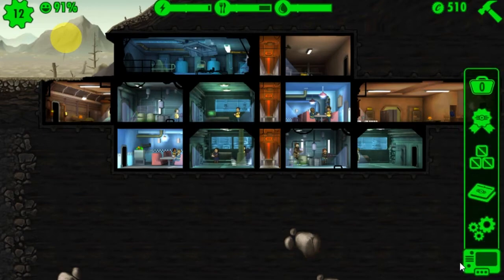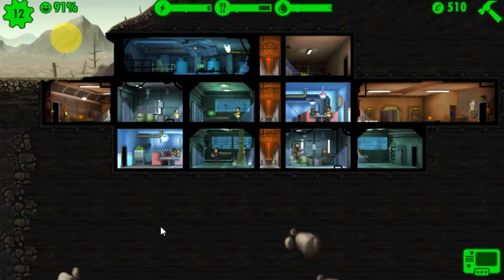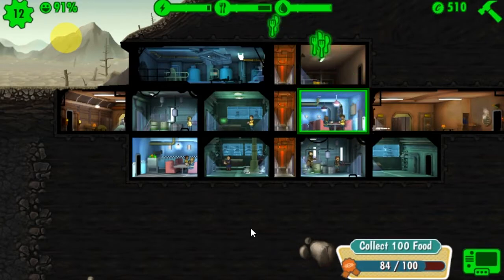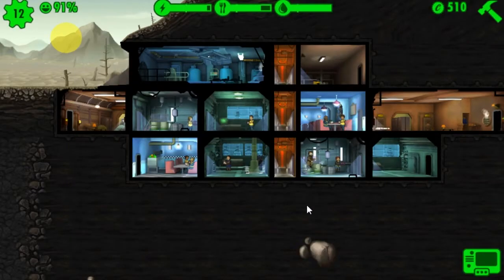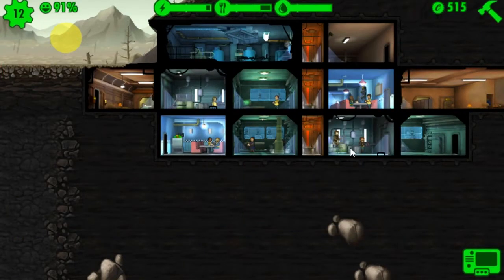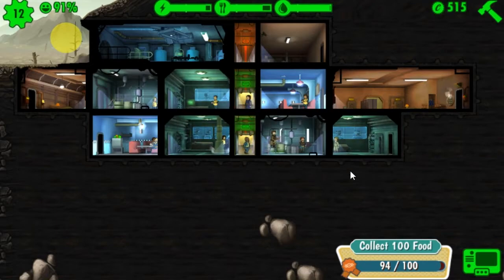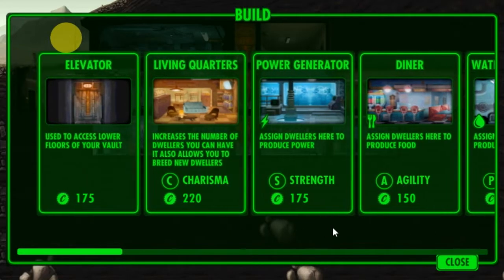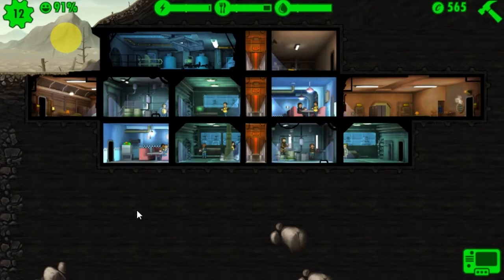Supersnow reviews Fallout Shelter!